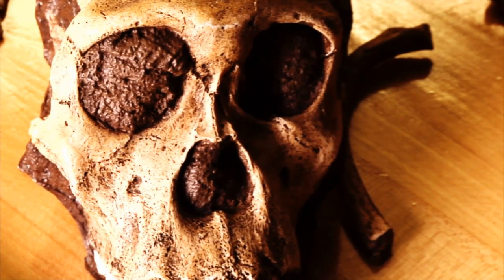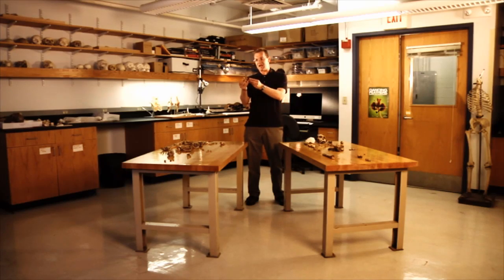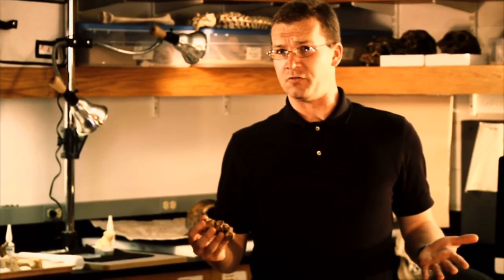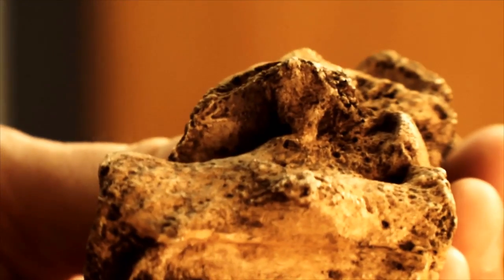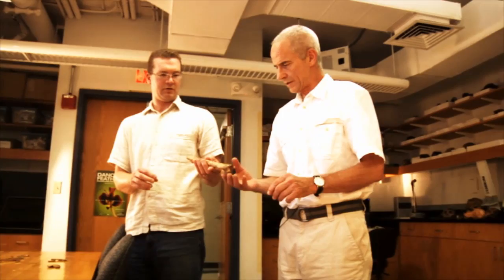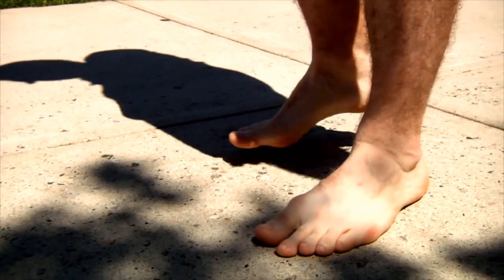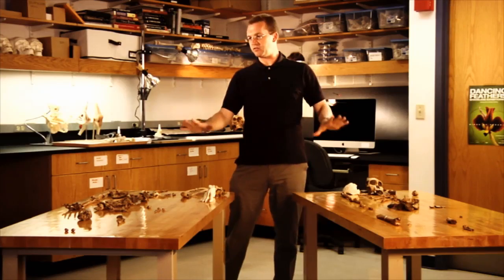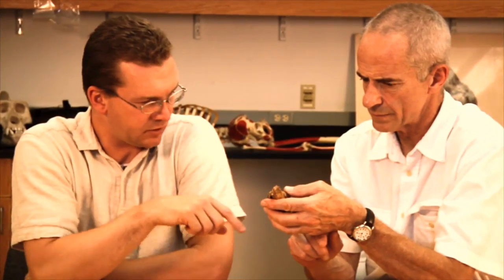Walking Like a Cavewoman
In this video, anthropologist Jeremy DeSilva and physical therapist Kenneth Holt discuss how they unraveled the mystery of how a human ancestor walked.

Read the full article on BU Today: